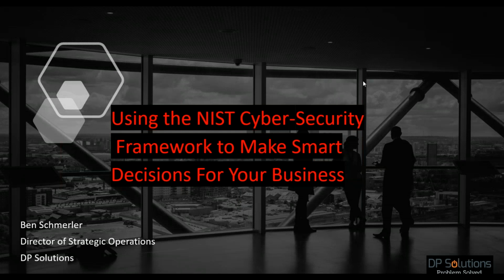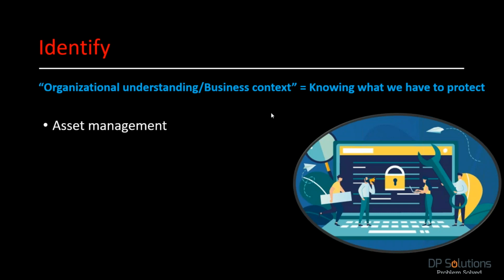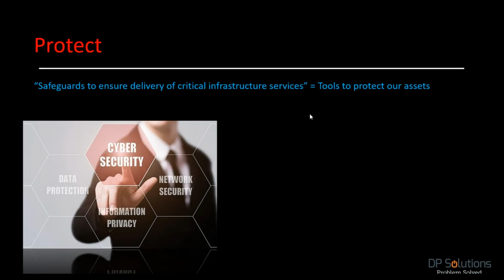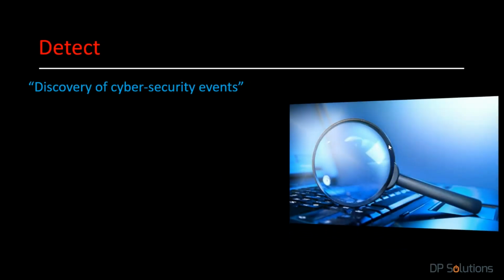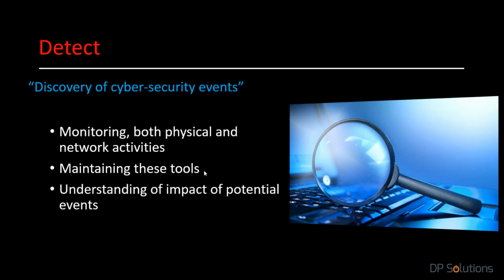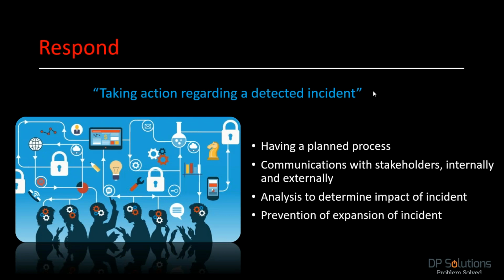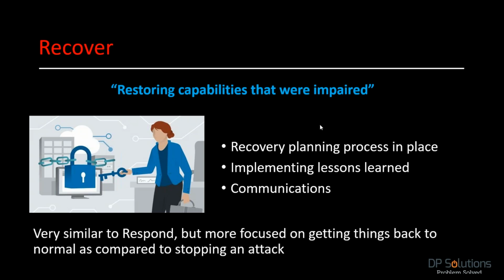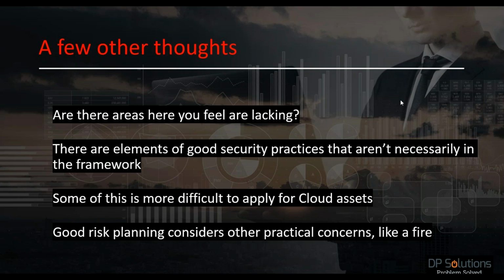Identify, Protect, Detect, Respond, Recover Using NIST Framework to Make Smart Business Decisions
Small & midsize business (SMB) decision-makers often face uncertainties when it comes cyber-security and risk management practices for their organization.

The landscape for security and risk continues to change. And for SMBs, the planning and decision-making process is typically left to a C-level person who may or may not be an expert in IT risk management.  Even though they try to make the best choices possible, their planning can have blind spots without a solid framework on which to base their decisions.

Fortunately, the National Institute of Science and Technology (NIST) has created a strong structure that is free to use and provides direction for cyber-security and IT risk management planning.  It’s called the NIST Cybersecurity Framework, and has five areas of focus: Identify, Protect, Detect, Respond, Recover.

While no plan is perfect, using these areas as a basis is a good start.

At this webinar, we will:

Dive into the five areas of the NIST framework
Explain what they mean
Discuss how to think about them
Review practical examples of how they apply to typical SMBs
As always, we will have Q&A so you can take this information back and apply it to your organization.